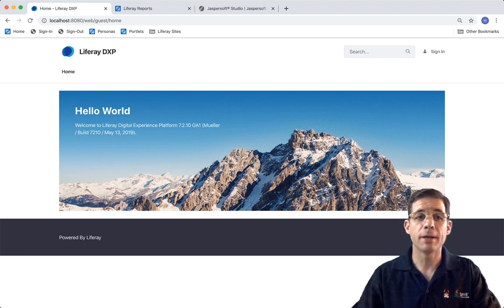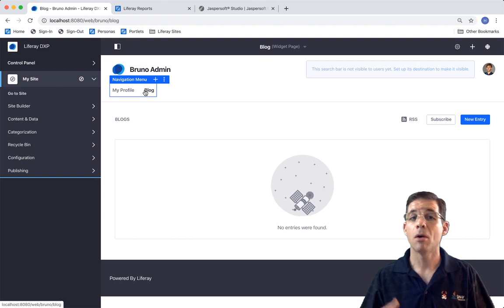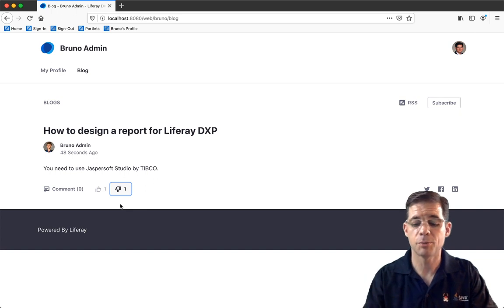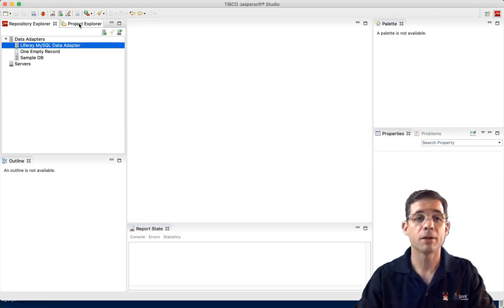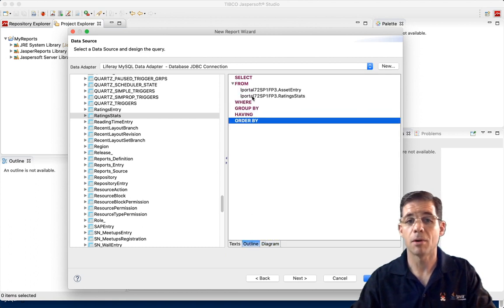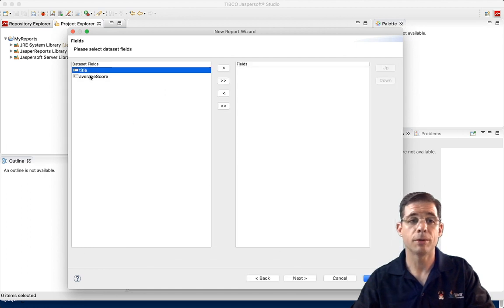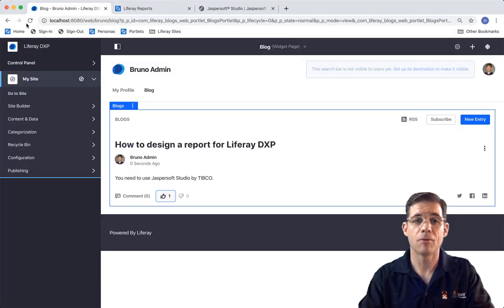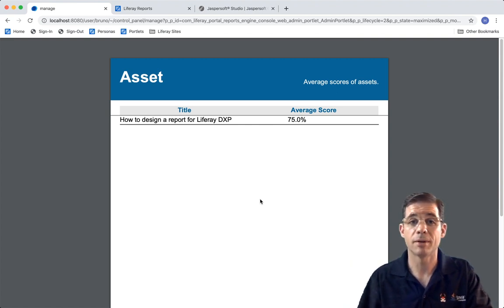Creating an Ad-hoc Report Via Jaspersoft Studio Tool